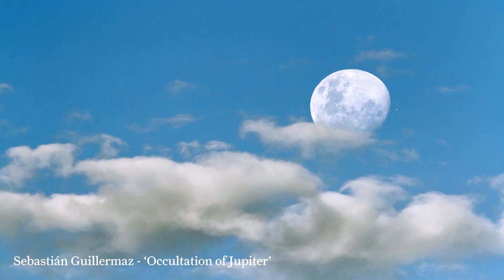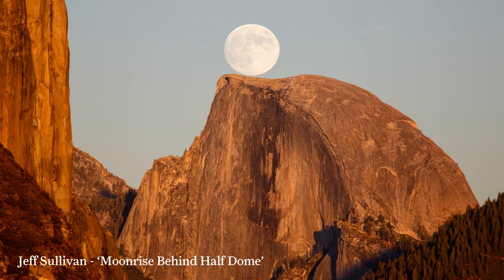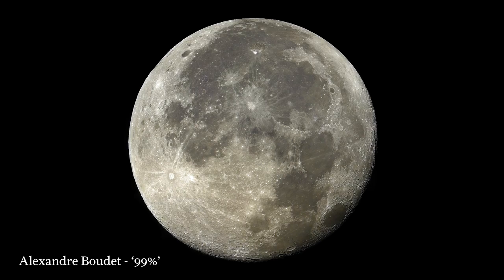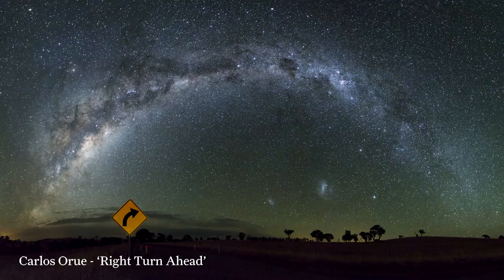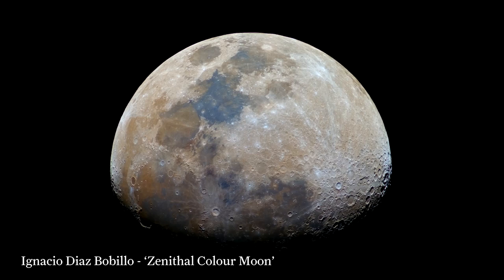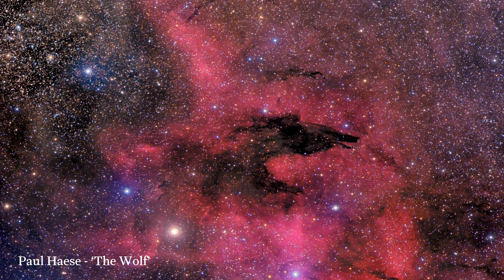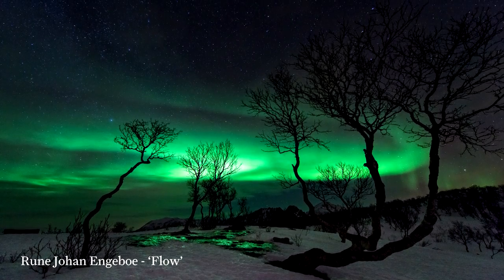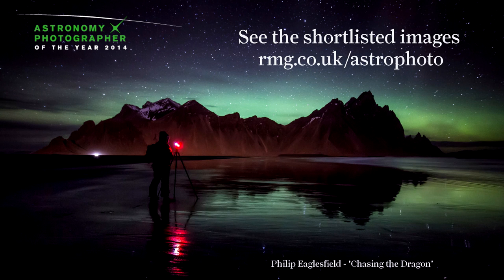Astronomy Photographer of the Year 2014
The expert judge's for the 2014 Astronomy Photographer of the Year competition give their advice on how to get involved. You can now view all the winning images in our special exhibition